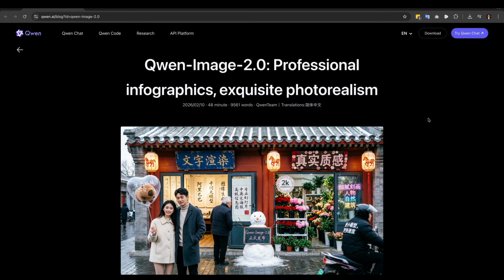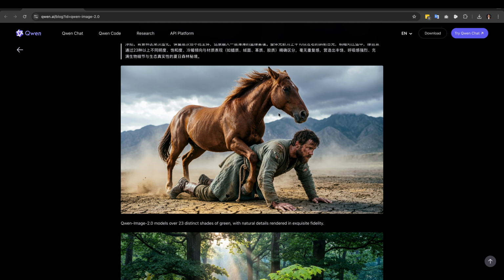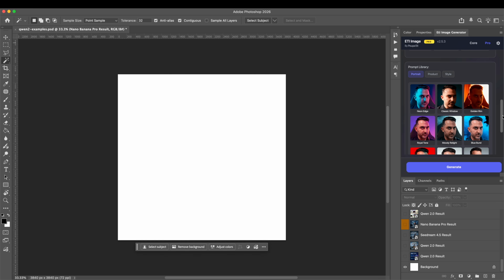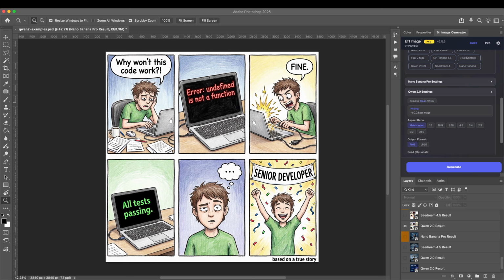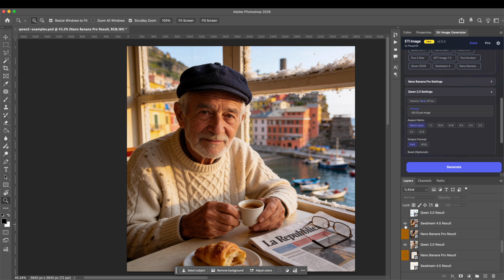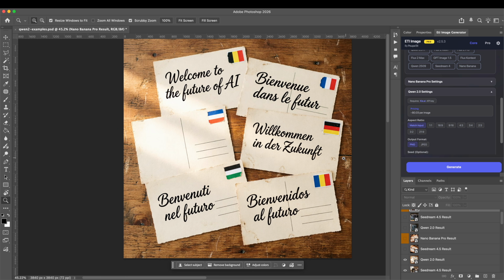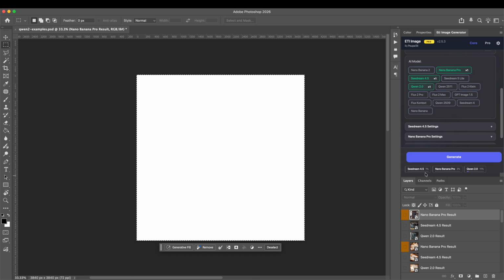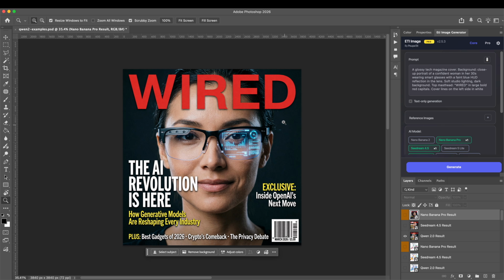Photoshop Just Got Perfect AI Text: Qwen Image 2 (vs Nano Banana Pro)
Video Description:
Qwen Image 2 just landed inside Photoshop — and its text generation is insanely good. I tested it head-to-head against Nano Banana Pro and Seedream 4.5 across 10 real examples: movie posters, comic strips, restaurant menus, product packaging, SaaS dashboards, magazine covers, multilingual text, blackboard menus, infographics, and photorealism stress tests.

The results? Qwen Image 2 produces the most realistic text and typography of any AI model I've tested. Handwritten chalk on a blackboard, printed labels on product packaging, styled movie poster titles — it nails the feel of real text, not just the accuracy. And it only costs 3¢ per image compared to 24¢ for Nano Banana Pro at 4K through Google API.

The tradeoff: Qwen Image 2 cannot generate 4K images. But for text-heavy designs like infographics, menus, posters, and packaging where typography matters more than raw resolution, it's the best option available right now. It also ranks #2 on the image editing leaderboard and #3 for text-to-image.

I show you where to use it for free, how to set it up inside Photoshop through the ETI Image plugin (connected via Kie.ai), and run two live generations so you can see the speed — it's significantly faster than Nano Banana Pro.

Video Timeline & Chapters:

0:00 - Qwen Image 2: What Makes It Special
1:51 - Leaderboard: Qwen vs Nano Banana Pro vs Seedream 4.5
4:12 - Where to Use Qwen Image 2 for FREE
4:57 - ETI Image Plugin: Qwen 2 Inside Photoshop
7:26 - Test 1: Text Generation & Movie Poster
10:23 - Test 2: Comic Strip (Qwen Wins)
12:42 - Test 3: Restaurant Menu & Photorealism
15:02 - Test 4: SaaS Dashboard & Product Packaging
17:55 - Test 5: Multilingual Text & Blackboard Menu
20:36 - Live Generation: Speed & Quality Demo
23:01 - Magazine Cover: Final Comparison
25:05 - Verdict: When to Use Qwen vs Nano Banana Pro

Equipment I use:
Camera Lens
Sound Card
Color Lights